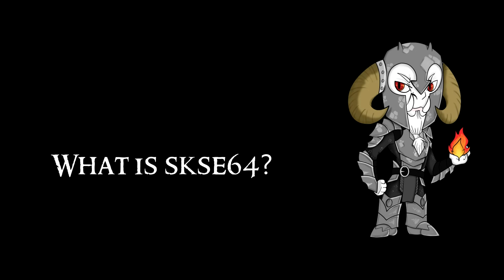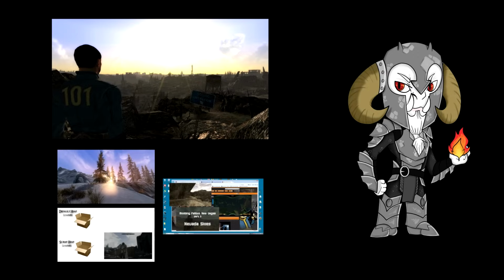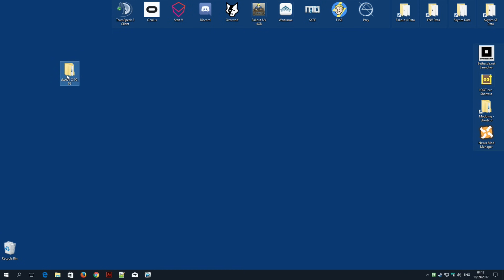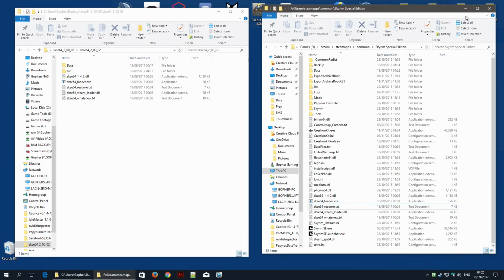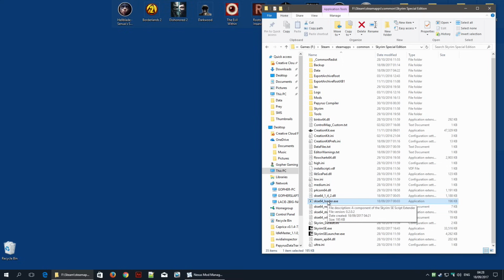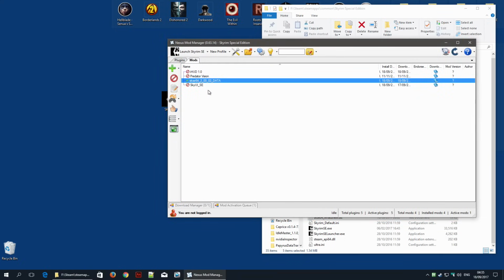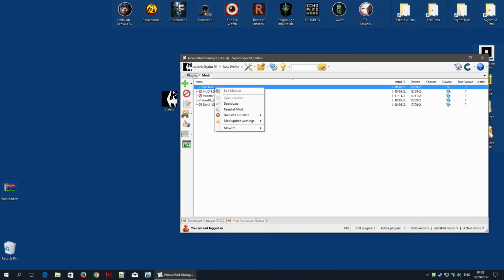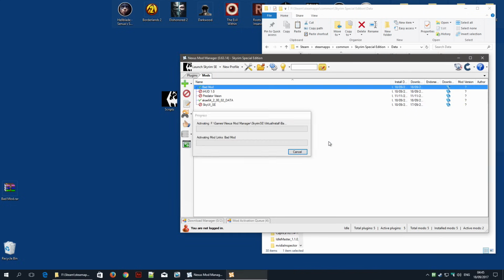SKSE64 : Beginner's Guide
This is a introduction to the Skyrim SE Script Extender (SKSE64). It is aimed at people who are fairly new to modding or have never installed a script extender before.

00:00 - Introduction.
00:43 - What is SKSE64?
01:24 - Should you use it?
02:29 - Is it safe?
03:17 - Does it affect performance?
04:04 - How to Install.
09:31 - How to launch the game with SKSE64 running.
12:32 - Updating SKSE64.
13:20 - APPENDIX Why I recommend using a mod manager.